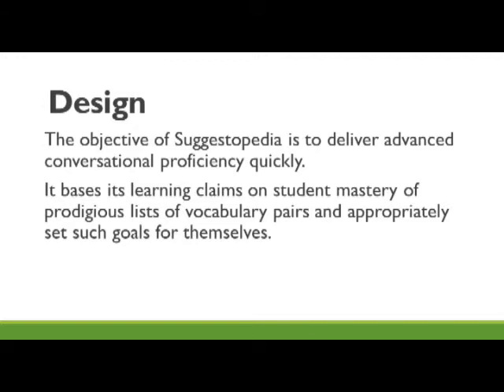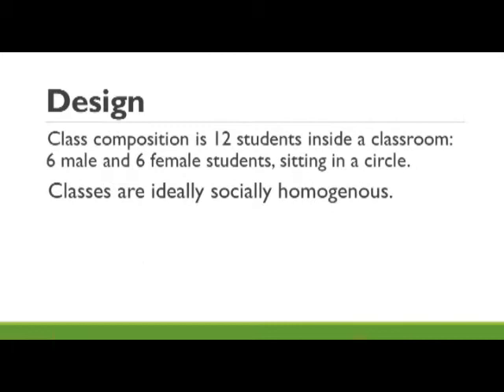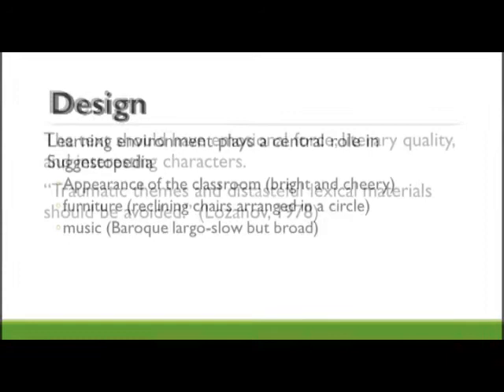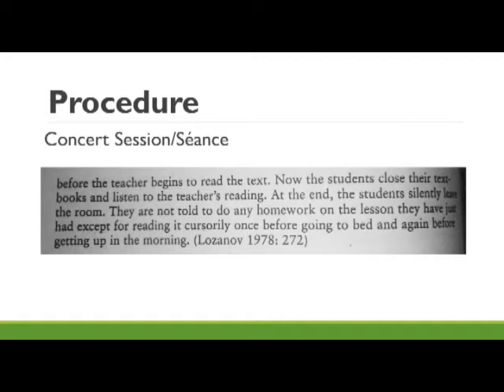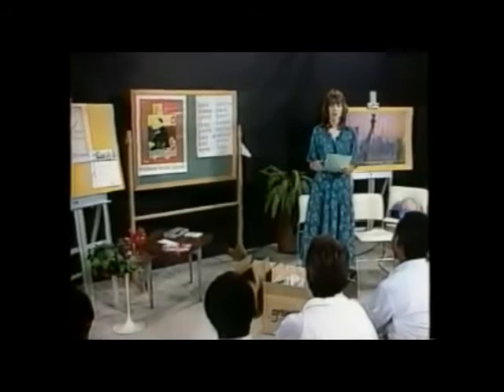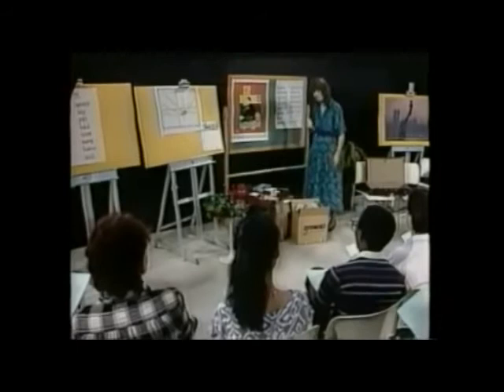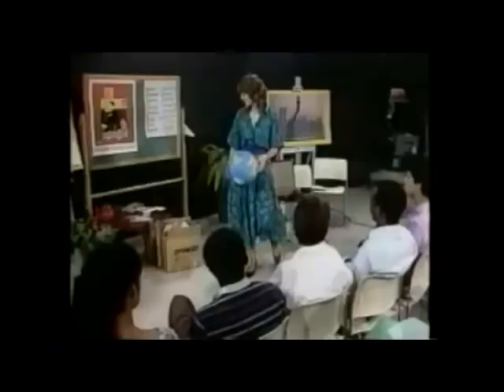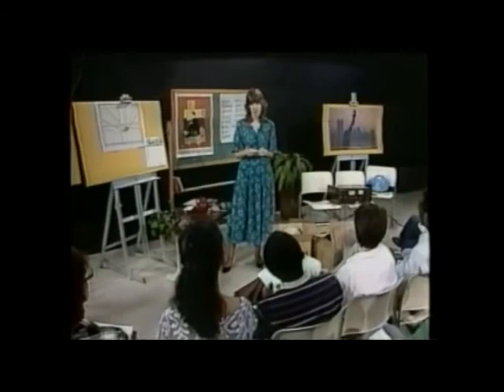Suggestopedia: Part 2